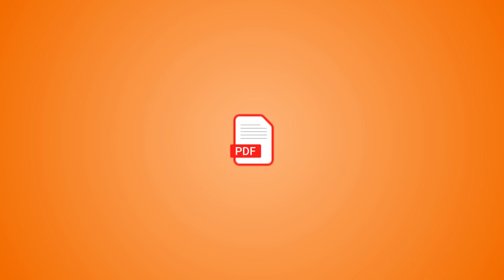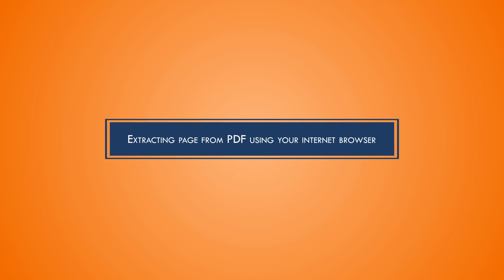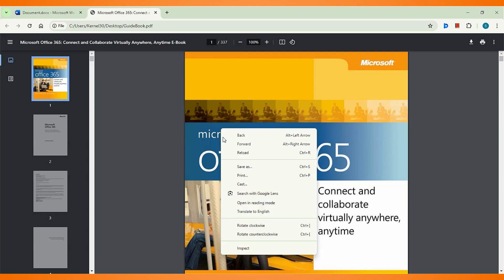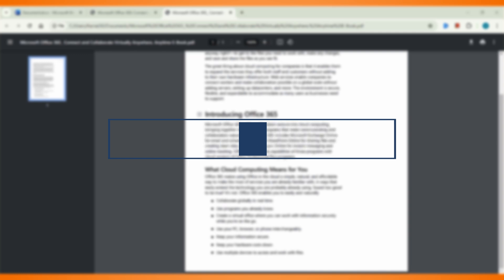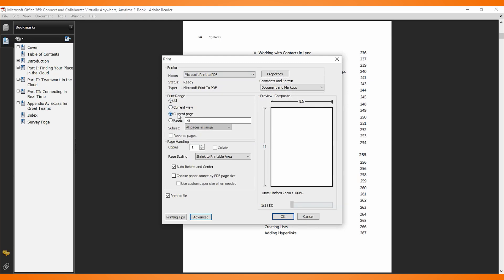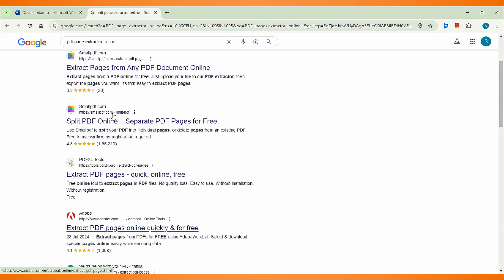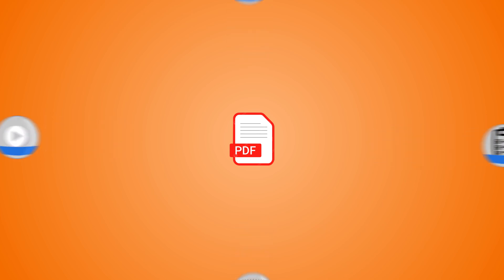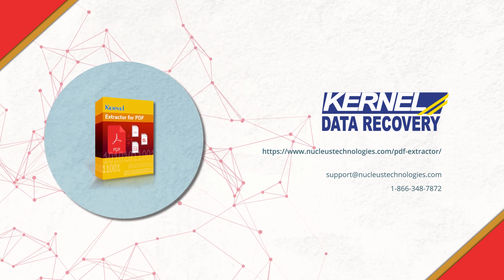How to Extract Pages from PDF files?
Kernel Extractor for PDF
Do you need to extract pages from a PDF file? In this video, we will show you how you can extract single or multiple pages from any PDF file, even the encrypted ones. This video tutorial will show you different methods to extract a page from a PDF file. We will utilize basic tools like an internet browser, PDF reader, online websites, and one professional PDF extractor tool.

What's the need to extract specific pages from a PDF?
A PDF file is a popular format for storing and sharing documents for both professional and personal scenarios. Usually, a PDF file document consists of multiple pages. However, often, the need arises to extract a single page from it. Whether you are a parent trying to extract and categorize holiday homework from a shared PDF or a lawyer building his/her case from several online PDF documents, knowing the tricks to extract pages from PDF will benefit you. Without any further delay, let's start with the methods. We will perform the page extraction with 3 free methods and one professional tool.

Here, you will get 4 methods to save a user-defined page:

00:00 Introduction

0:44 Method 1. Extracting page from PDF using your internet browser
1. First, navigate to the PDF file & right-click on it.
2. Select the option 'Open with'. If you have previously opened any PDF with chrome, then it will be listed here by default. If you can’t find it, proceed by clicking Choose another app. And select chrome from the list of apps. Of course, you can select any other browser of your choice. Steps will be the same with any browser.
3. Now, right-click on the opened PDF and select Print. For Destination, ensure Save as PDF is selected.
4. Select the option Pages and select Custom. Now specify the pages that you wish to extract. Like if you want to save page 20 of the PDF, enter 20. The View area will show page number 20 of the PDF. Click Save.
5. Specify a saving location and click Save. Navigate to the location where you saved the file and open it with any browser or PDF viewer tool.

1:57 Method 2. Extracting page from PDF using a PDF reader
1. Launch Adobe Reader. Click File, then Open and navigate to the directory with the PDF file. Select the PDF and open it in the reader. When the PDF is loaded successfully, scroll to the page you want to extract. Right-click on the page and select Print.
2. Adobe Reader gives you more options than an internet browser. Leave the Name field as Microsoft Print to PDF.
3. Under the Print Range, select the current page. Otherwise, choose the Pages option and define the page number or the range of pages. Click OK. Specify a location for file saving and rename the file with the .pdf extension.
4. Click Save to save the file. Navigate to the directory where you saved the file. Open the PDF file from saved location.

2:58 Method 3: Using online web tools to separate pages from a PDF
To use any free online tool, open Chrome and search for a PDF page extractor. You can select any website you want. However, to use this method, you must have fast internet access. The file will be uploaded to the website server for page extraction. Any disturbance in the connectivity can halt the downloading or uploading process and may even corrupt the file.
Also, this option comes with security concerns. Therefore, this may not be feasible for individuals extracting pages from a confidential file.

3:49 Method 4: Extracting pages from PDF using a professional page extractor tool
The earlier methods are good for complete page extraction. But what if you need to extract individual components of PDF? For such a complex task, you need assistance from a professional PDF extraction tool like Kernel Extractor for PDF.

Some unique features offered by the tool are:
1. Save images, attachments, bookmarks, comments, hyperlinks, text, and metadata from PDFs in multiple formats.
2. Securely extract password-protected PDF files.
3. Perform bulk PDF extraction.
4. Preview the PDF before extraction
5. Get a detailed log report regarding the extraction process.